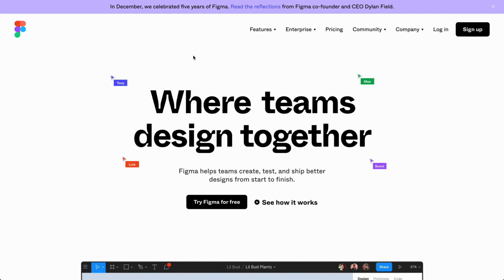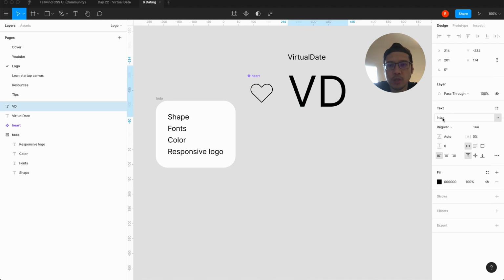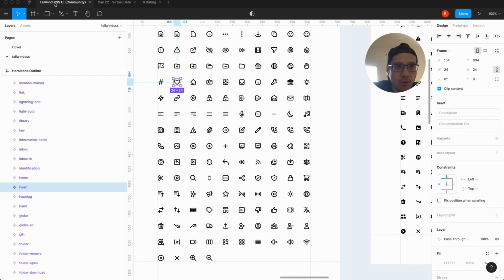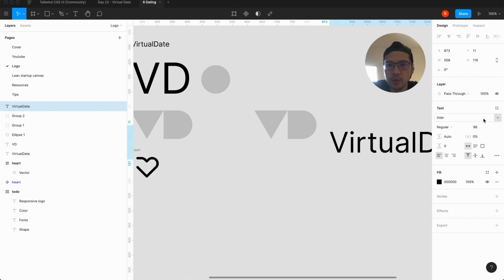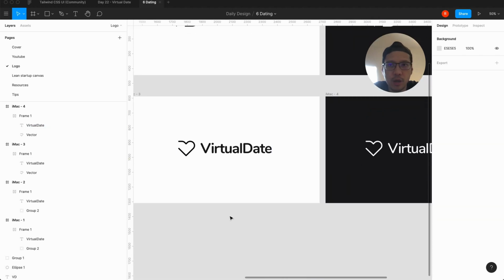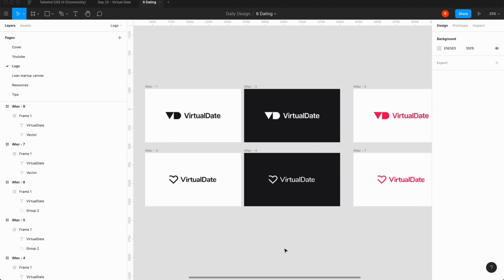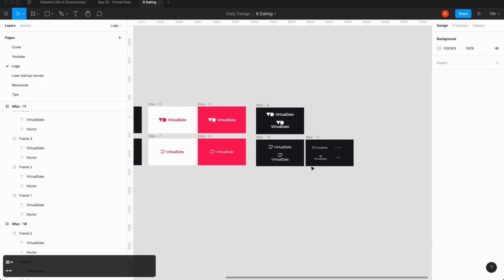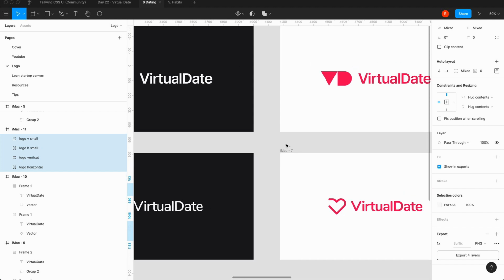How to Design a Logo with Figma (2/6)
How to Design a Logo with Figma
If you haven't tried Figma before, which has a free starter plan, you can easily design simple modern logos and export them as SVG/PNG. This is now my favourite tool for all things web and app design.

If you are a beginner who wants to get into Web Design, the best thing is to practise daily, share it and get feedback.